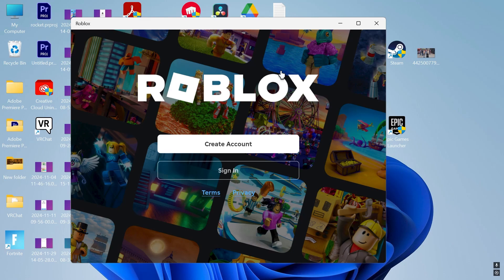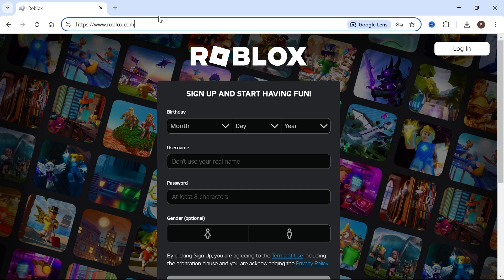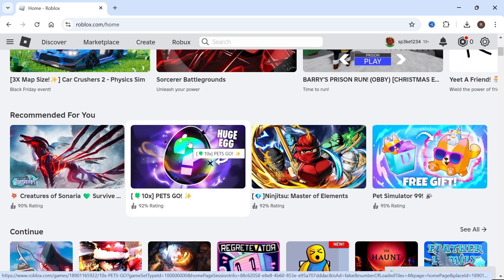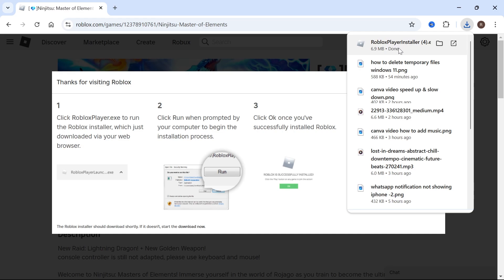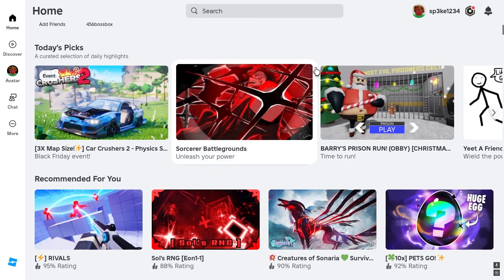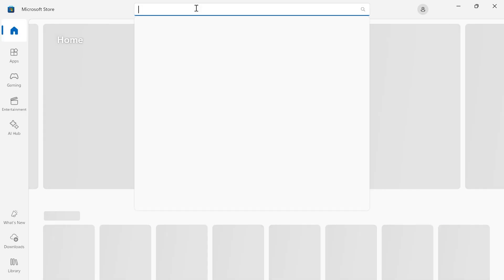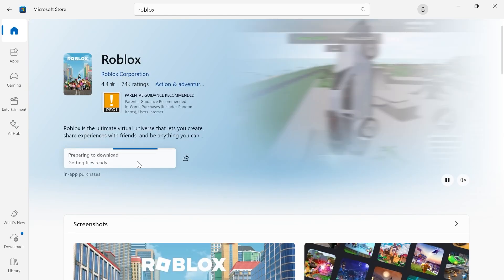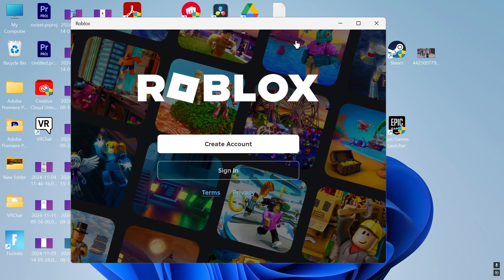How To Download & Install Roblox on Laptop/PC (Windows 11)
In this tutorial I'll show you how to quickly download and install Roblox on your laptop or PC running Windows 10/11 with this simple guide. Follow clear steps to access the Roblox website, download the setup file, and install the platform on your device to start exploring millions of user-created games. Whether you're using a web browser or the Microsoft store, this tutorial ensures a hassle-free installation process.